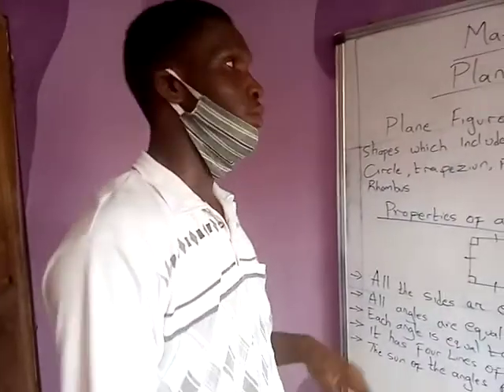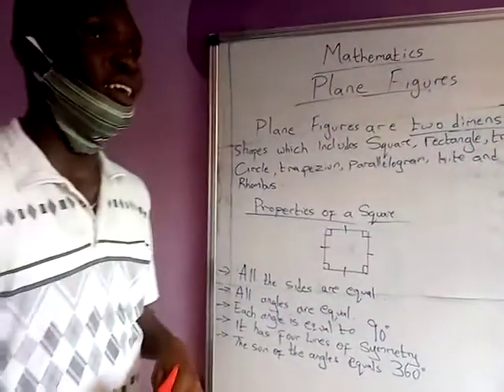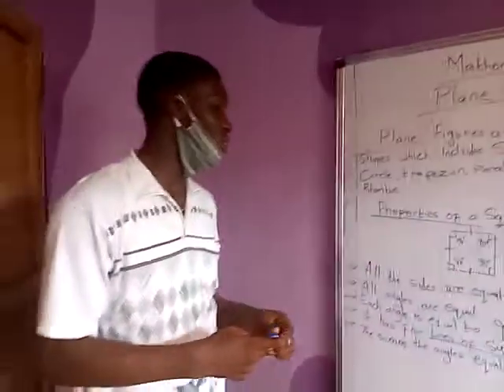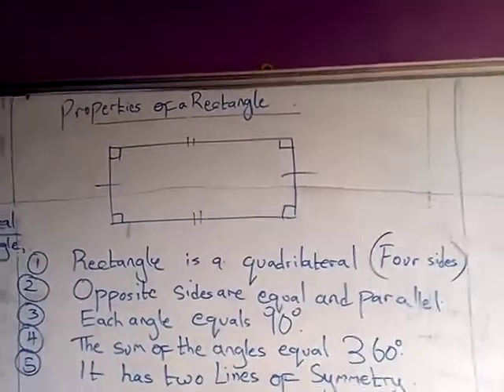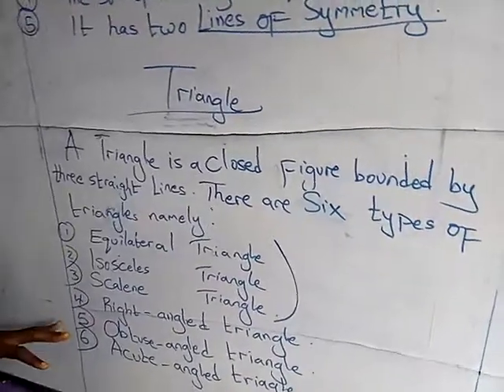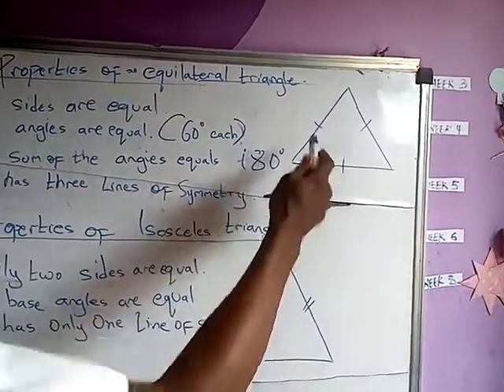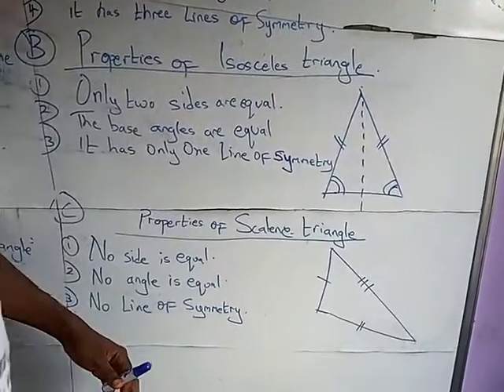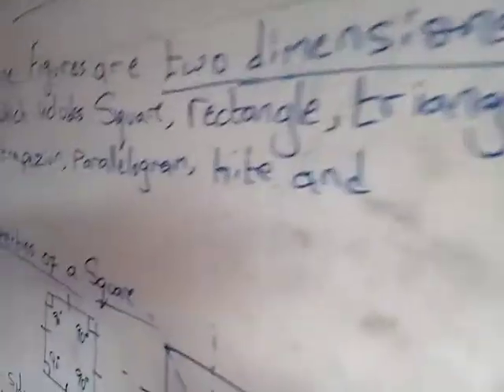Geometry: Plane shapes.